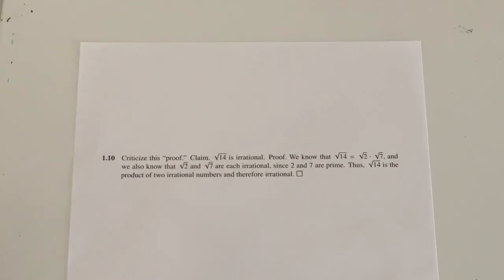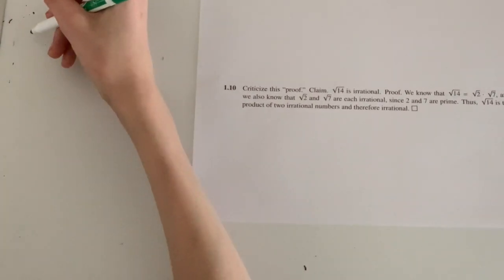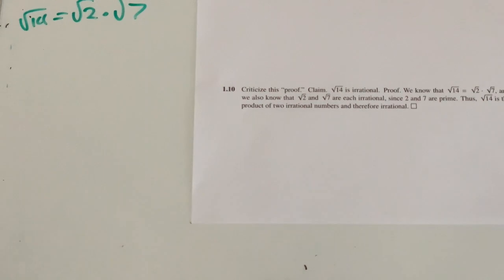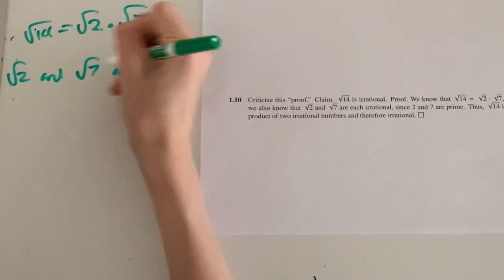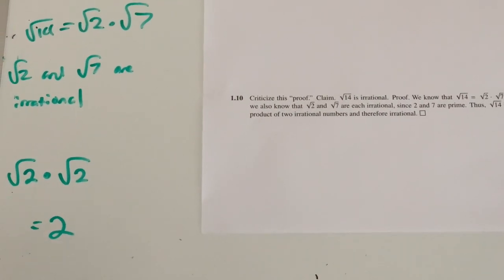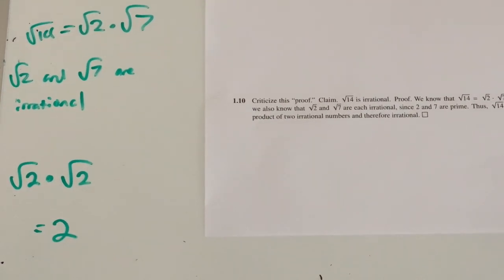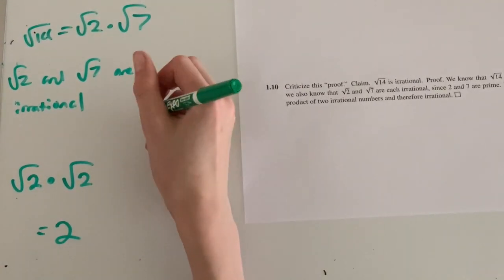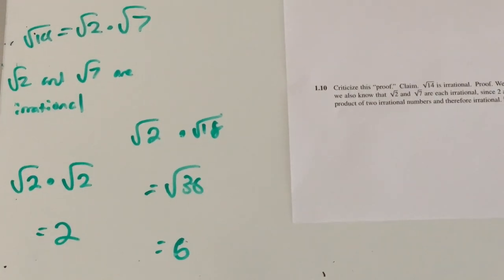FamilyMath1073c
Trying out an exercise that Joel David Hamkins shared with my younger son